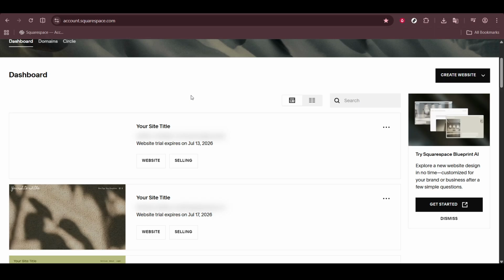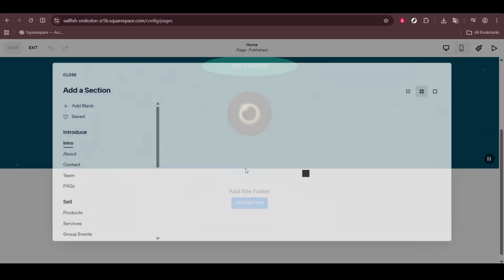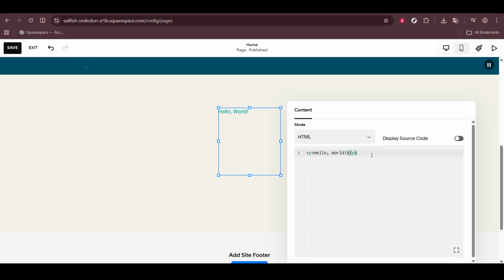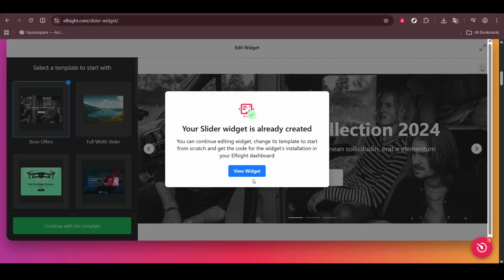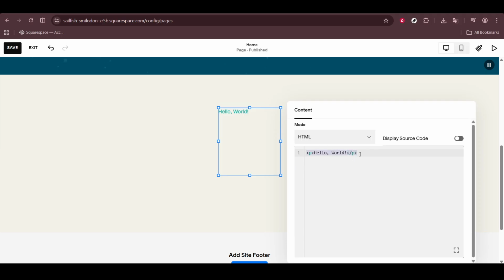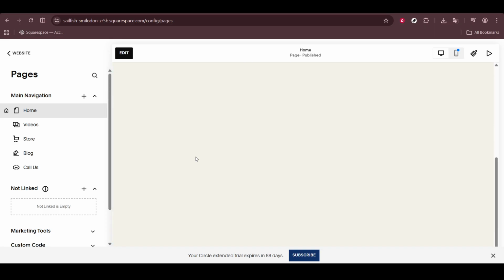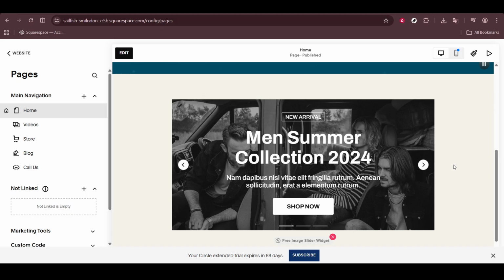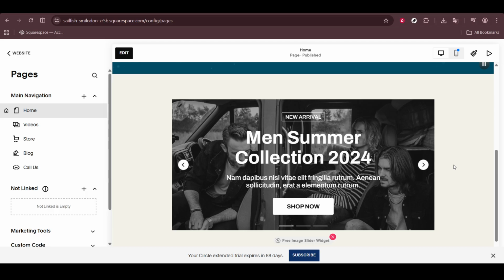How To Add Slider On Squarespace Website [SIMPLE GUIDE]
How To Add Slider On Squarespace Website